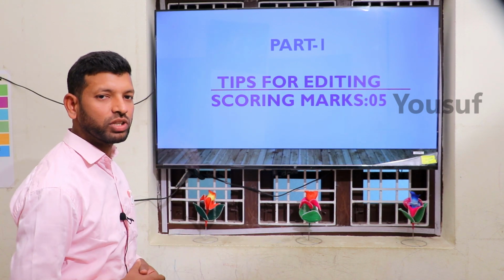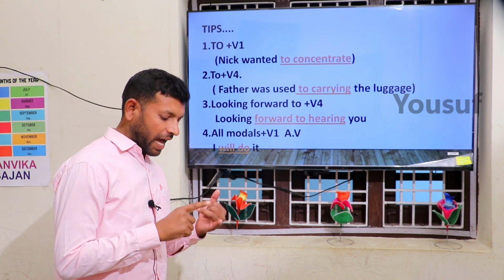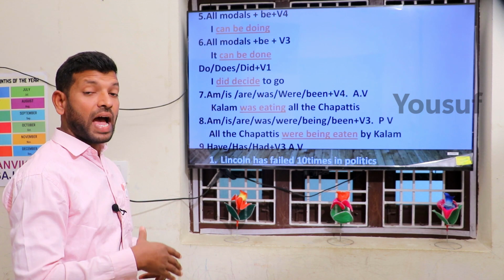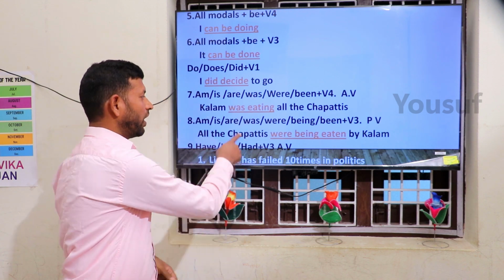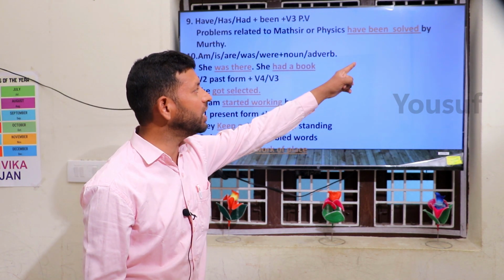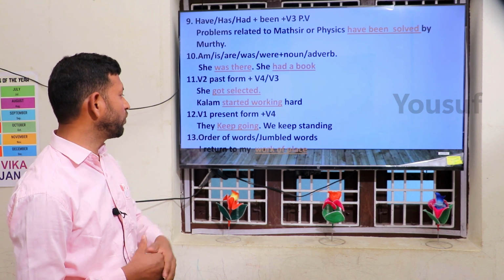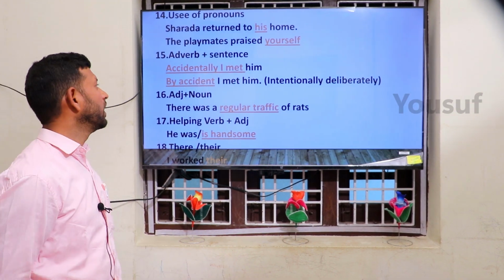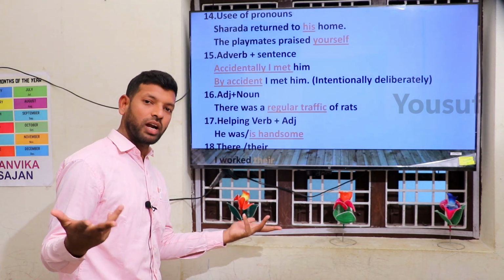SPOTTING ERRORS/EDITING TIPS/ ENGLISH - SCORE 10/10 (PART-1)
DEAR Students/friends,
(Questions no 22-26)
As you all know that editing is the very difficult bit where students get confused to answer. Going through all these tips students can easily answer.

It is very useful class for the students. kindly watch and learn better.